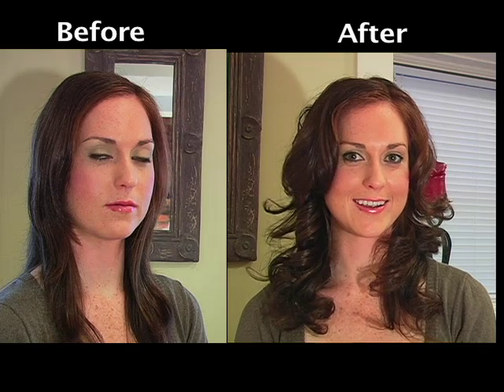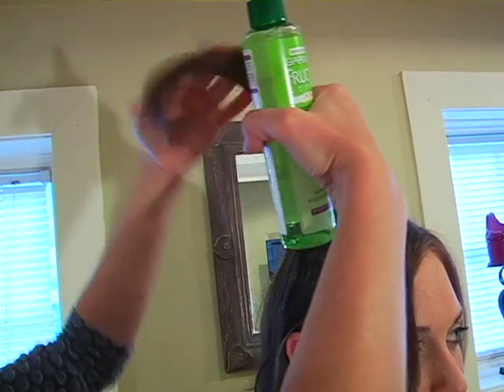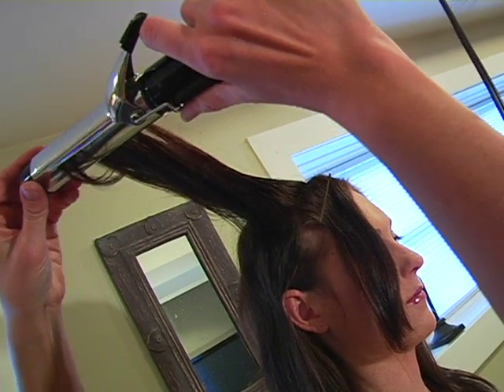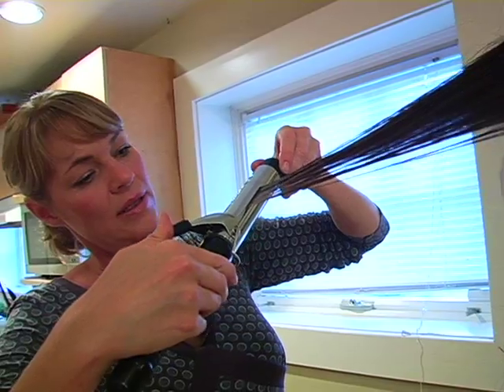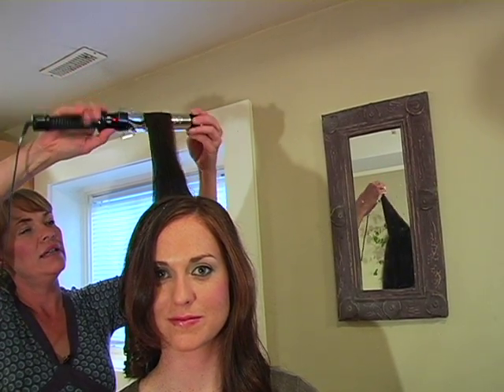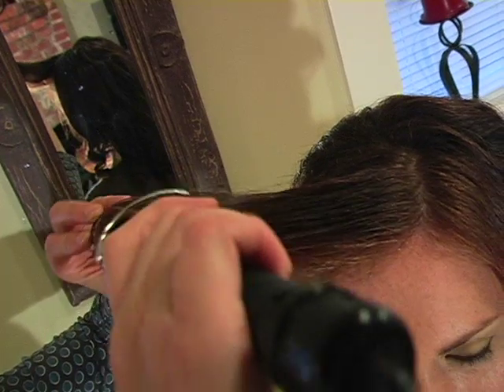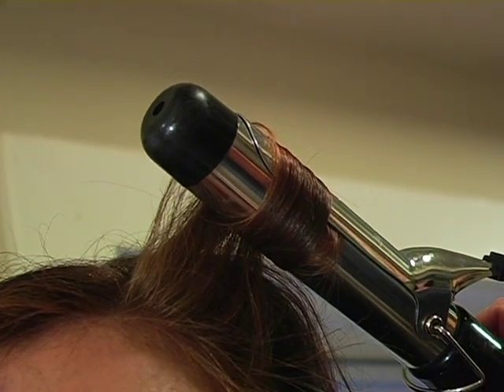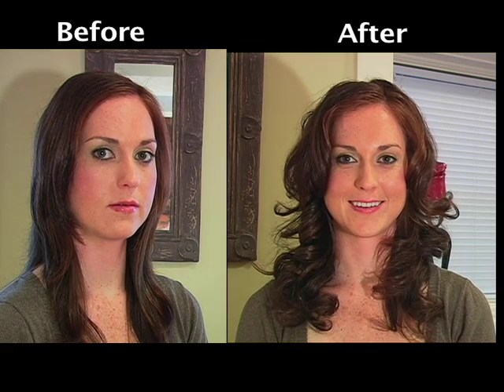How to Curl Hair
A How to Curl your hair video tutorial Miley Cyrus style.  Similar to how Miley cyrus wears her hair when it is curled.  You will need a large barrel curling iron and a spritzing hair product that is heat activated for use with a curling iron.

See my other videos for Curling Hair Using Different Techniques to Get Changing Looks and Hairstyles;